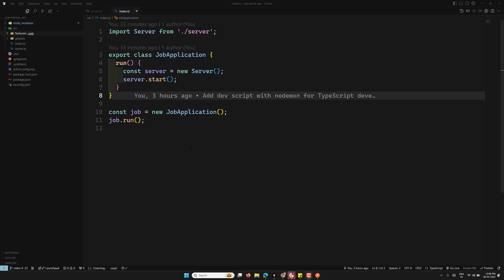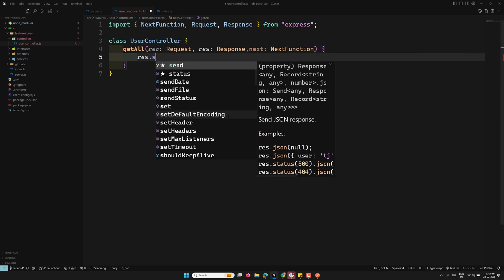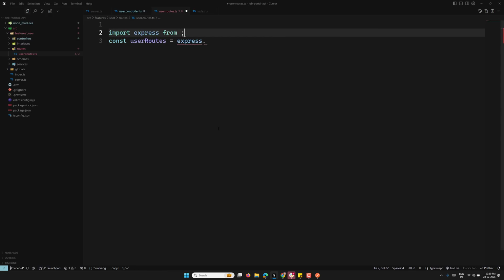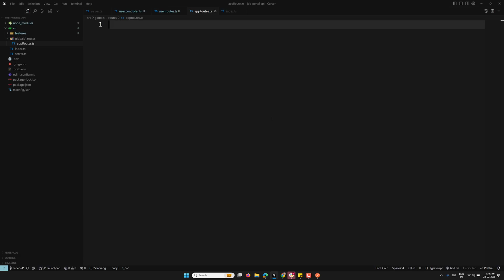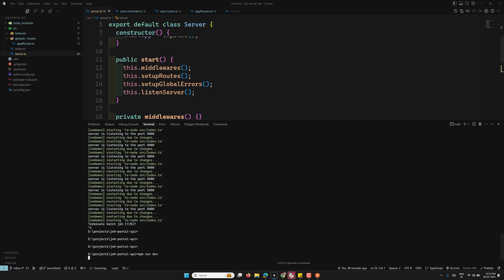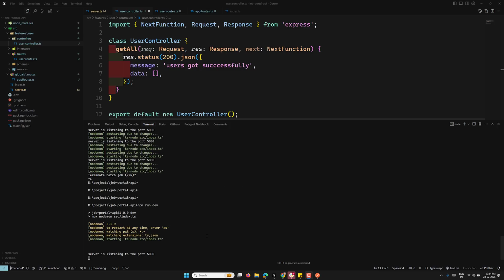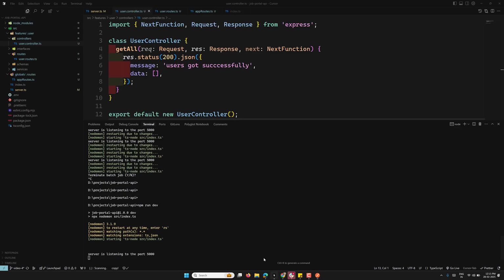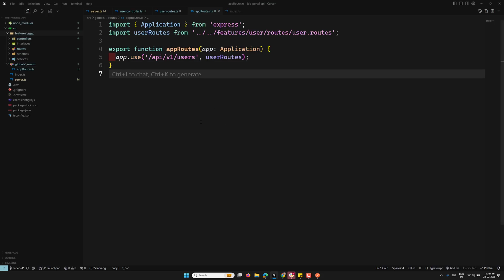5. Setting up the Routes for each feature in the HireAPI Node Typescript Project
In this video we will see Setting up the Routes for each feature in the HireAPI Node Typescript Project